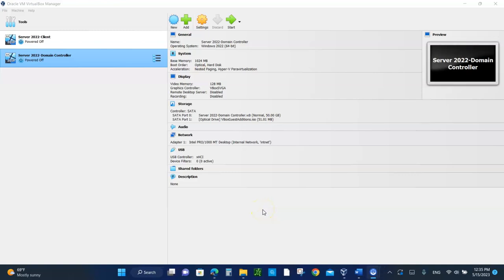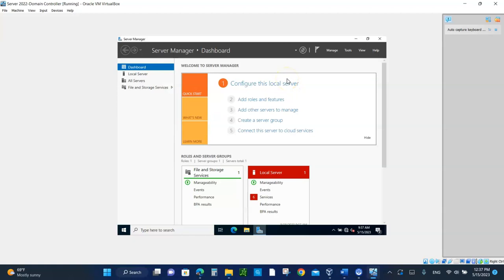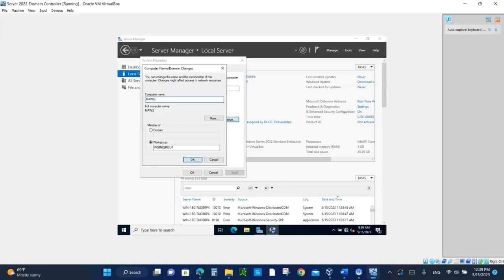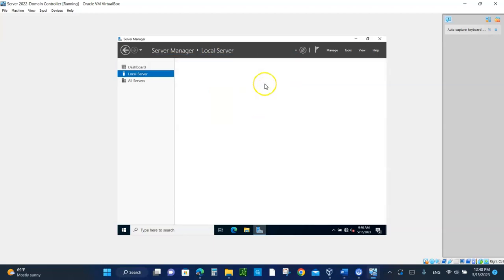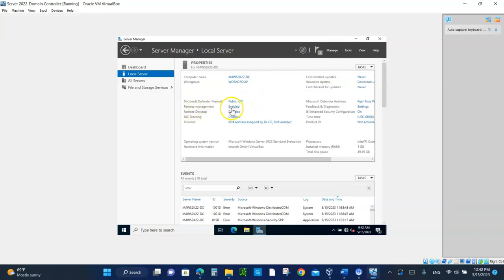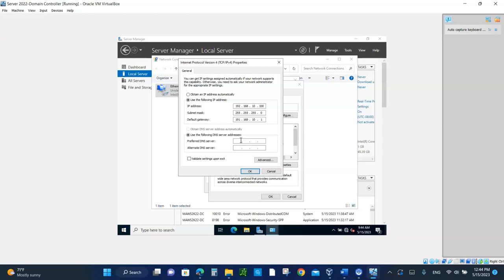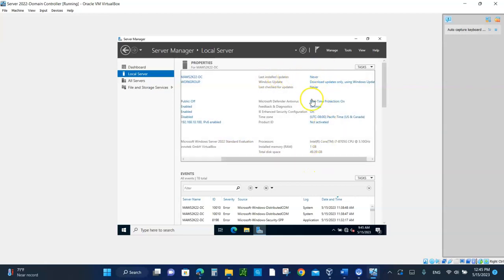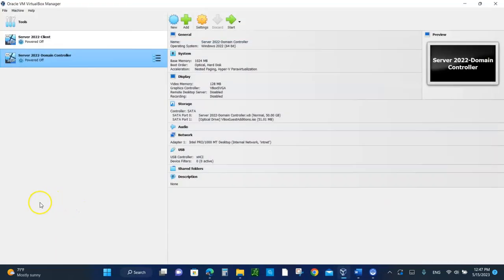Server 2022-Lab 2- Server 2022 Basic Configurations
Server 2022 Basic Configurations